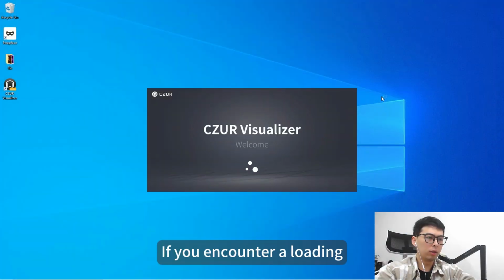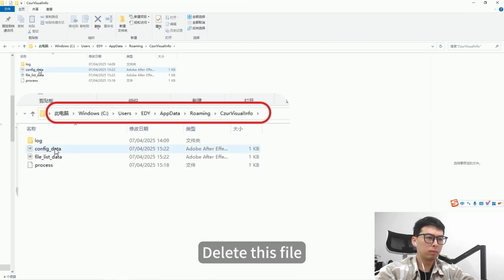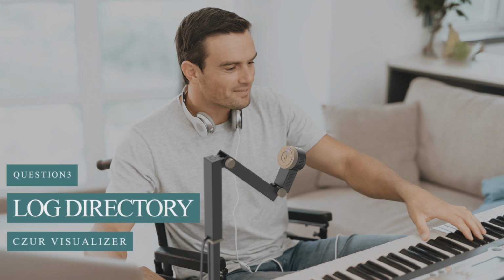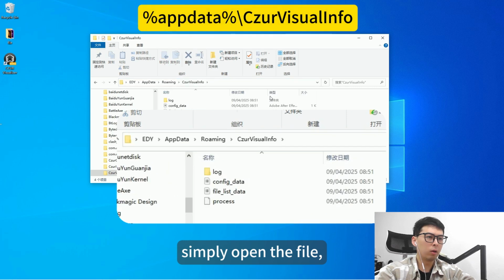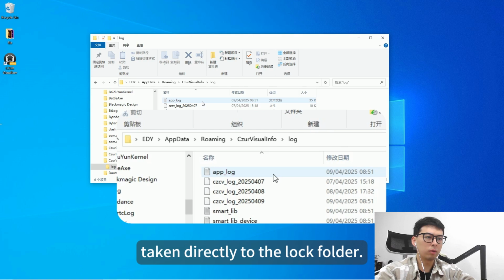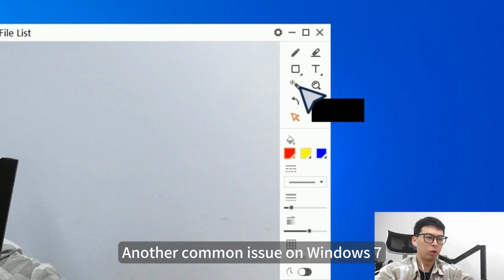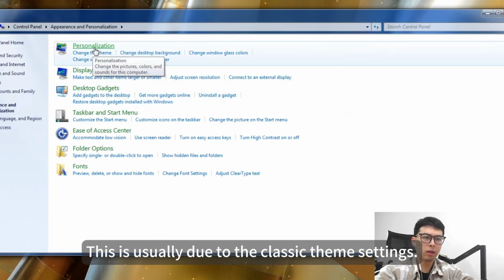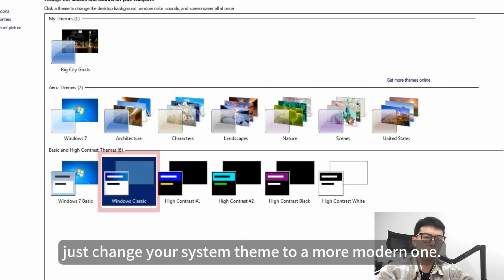CZUR Visualizer Q&A | Fancy Document Camera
You may encounter software issues while using the CZUR Fancy Document Camera. In this video, we'll cover common problems with the CZUR Visualizer software and provide solutions to help you fix them.